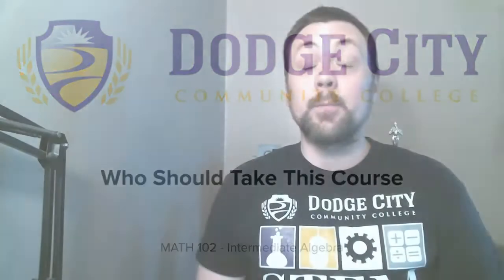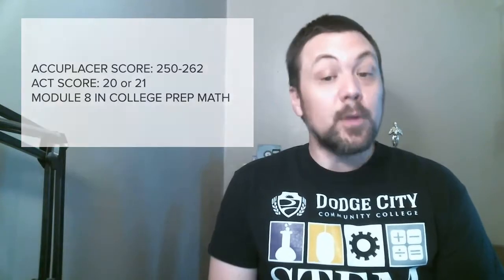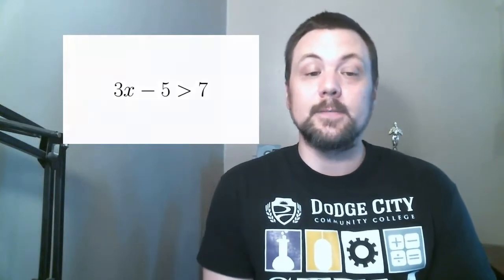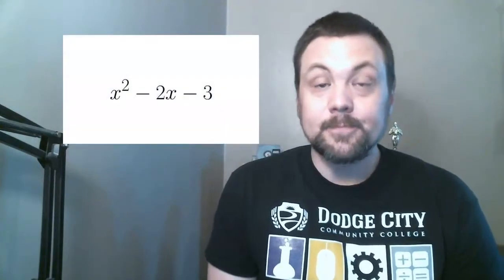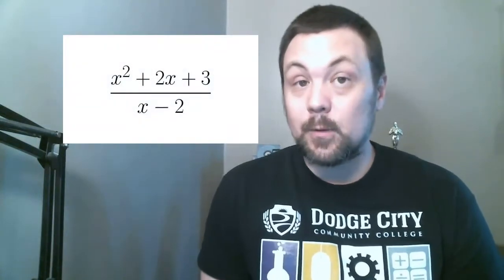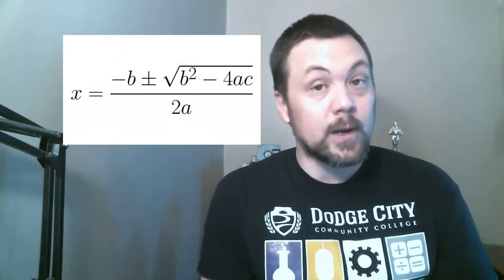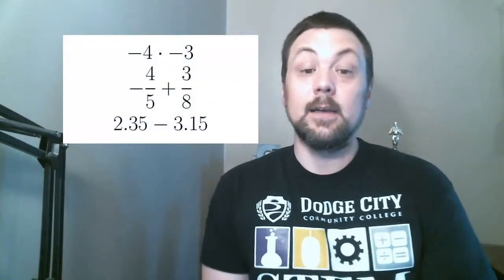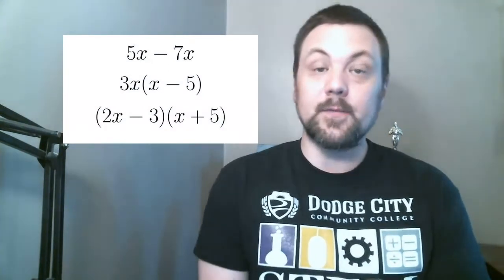Math 102 - Intermediate Algebra - Course Information - Dodge City Community College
This video addresses who should take the course Math 102, Intermediate Algebra, what is taught in this course, what requirements this course satisfies, what course a student can take after this course, how to prepare for this course, and how to succeed in this course. This course is offered at Dodge City Community College.